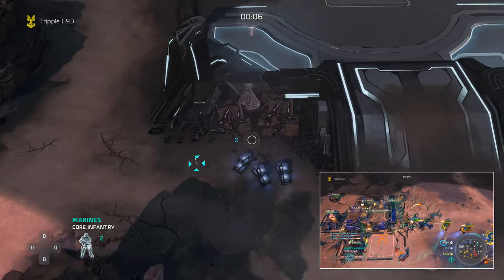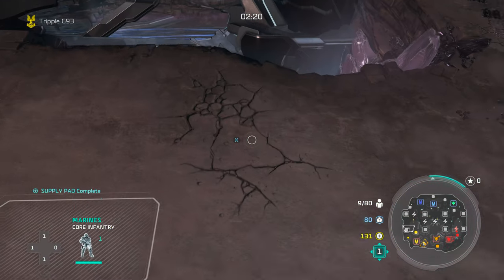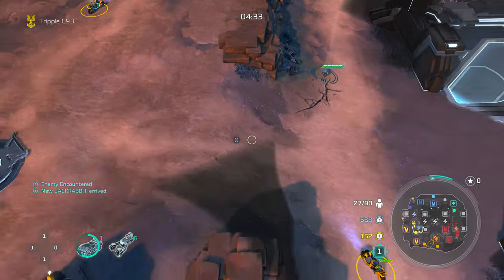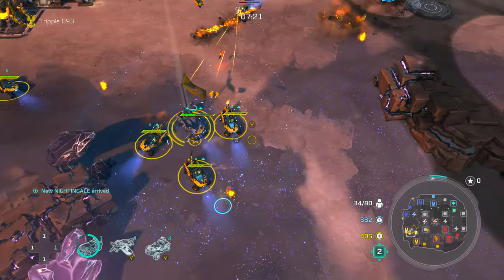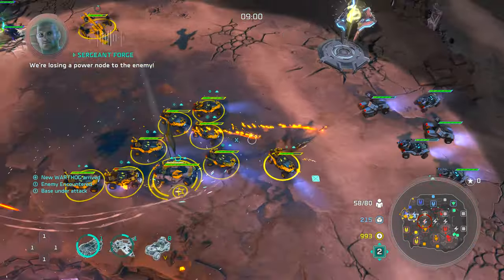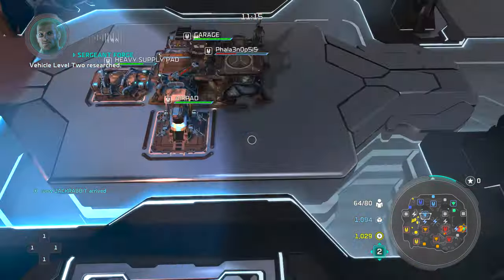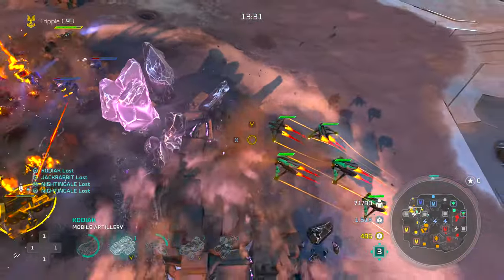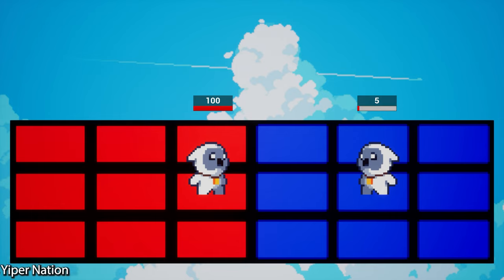Halo Wars 2 Forge | Pushing the Enemy Jackrabbit and Warthog Tactics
In this Halo Wars 2 match. I am playing as Forge where I am going Jack Rabbits and Warthogs to try and counter push and take out the enemy. Hope you enjoy this Halo Wars 2 match!

00:00 Early Game
04:15 A Nice Suprise
07:36 Counter Attacking
11:13 Stranglehold